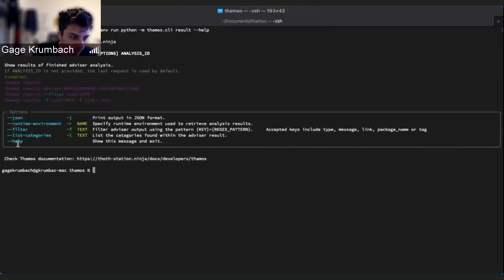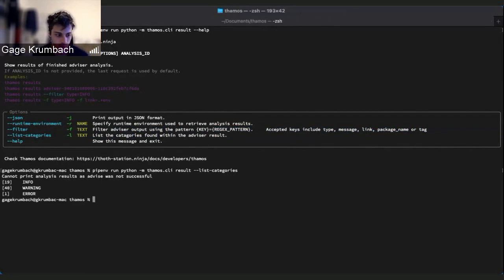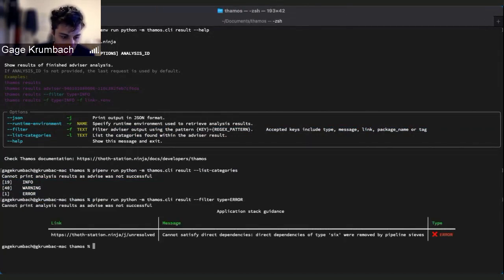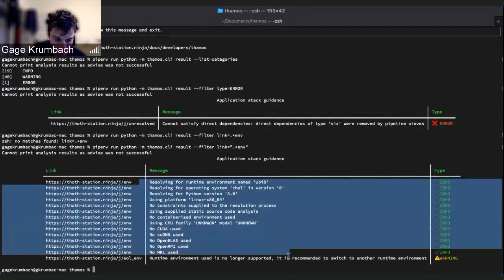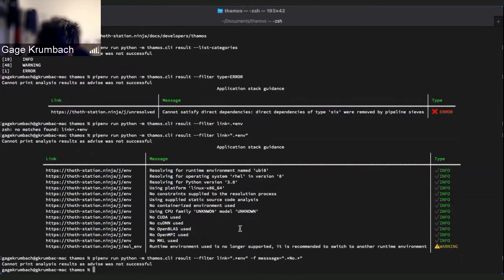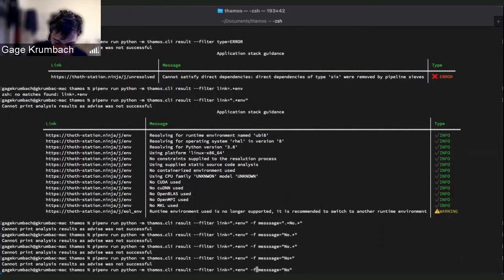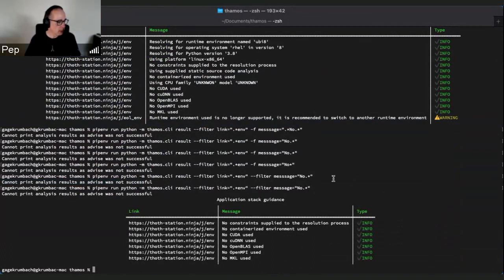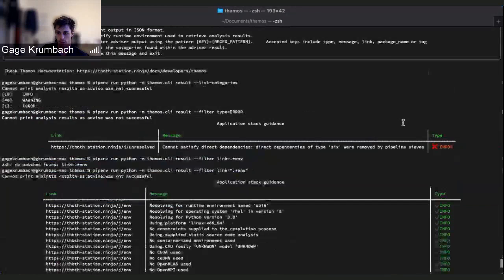Thamos filter for clustering justifications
Thamos now has two new functionalities that help the user better scrub through the long list of justifications and stack info. You can now ask Thamos to list the clusters of justifications found in an advise run. And you can also apply filters to the results of an advise run based min these clusters.